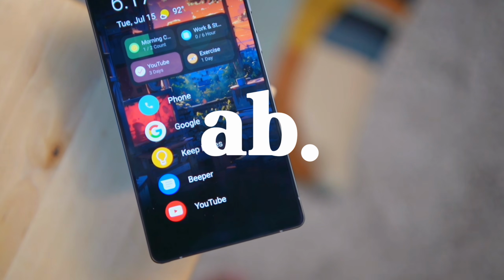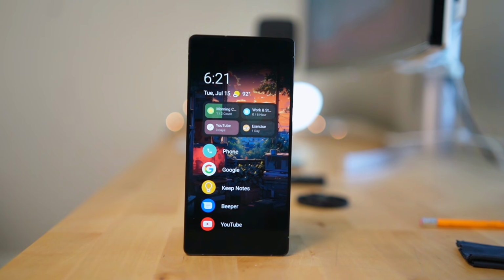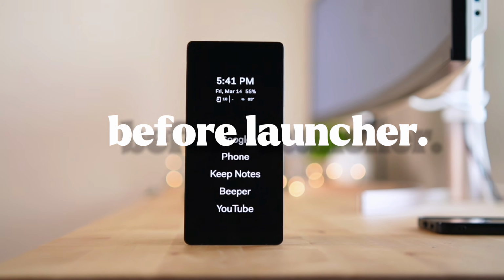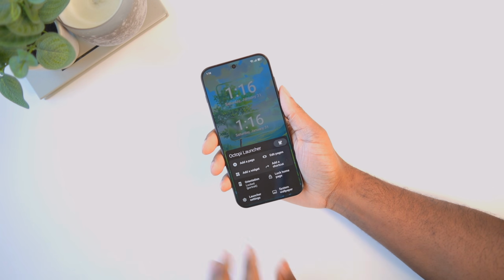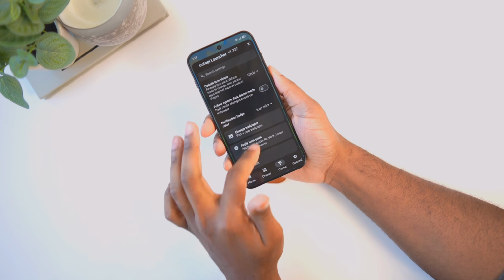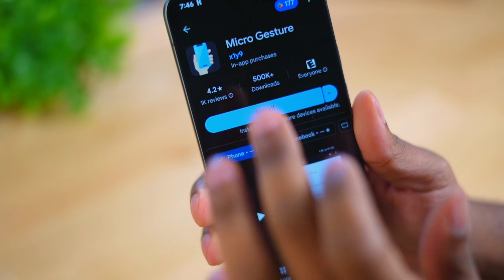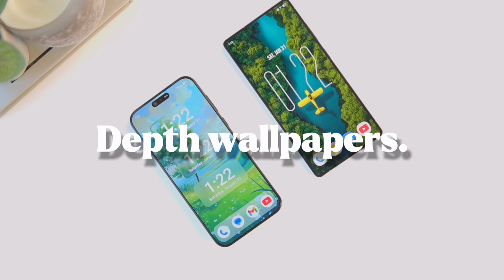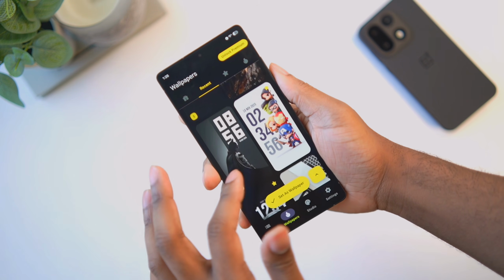Top 6 Apps that You NEED 📱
In this video, I’m sharing some of the best apps to check out, covering a mix of productivity, utility, and must-have tools. These apps can help you get more out of your phone and discover something new to start the year.

6. Depth Wallpapers & Live Clock

Timestamps
00:00 Best Apps intro
00:33 App 1
02:33 App 2
01:49 App 3
03:35 App 4
05:47 App 5
06:56 App 6